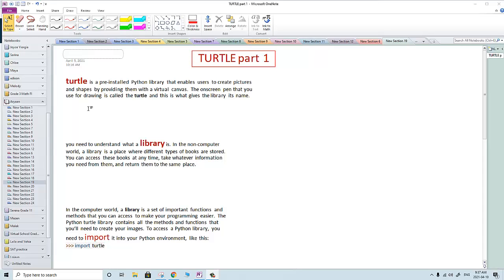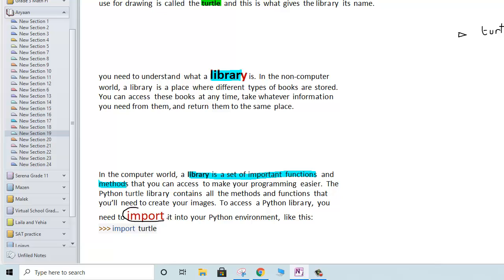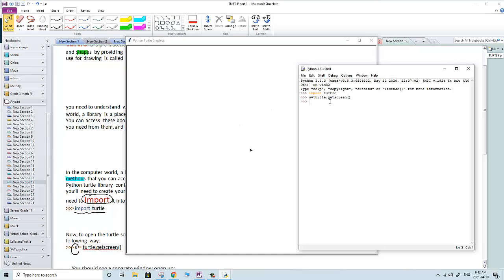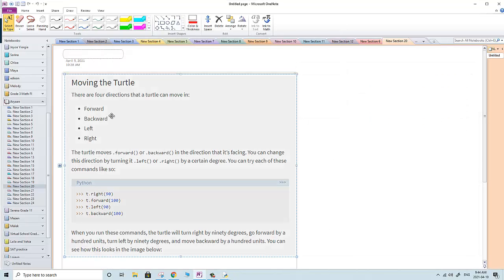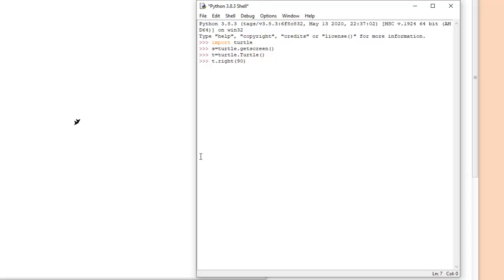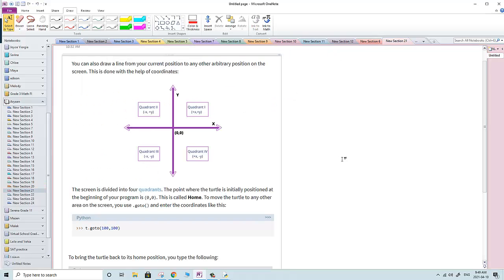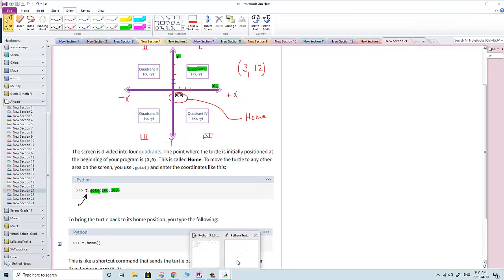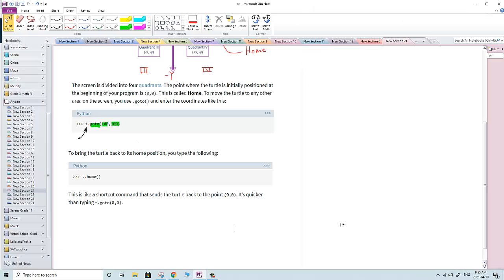Turtle Part 1